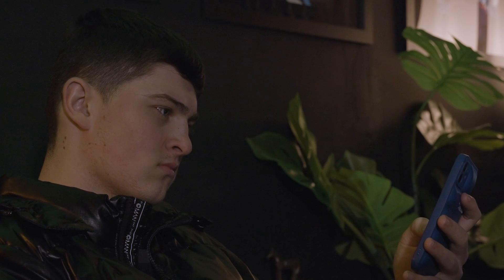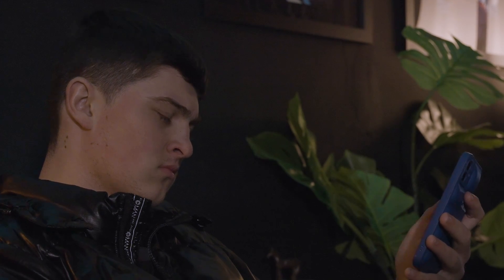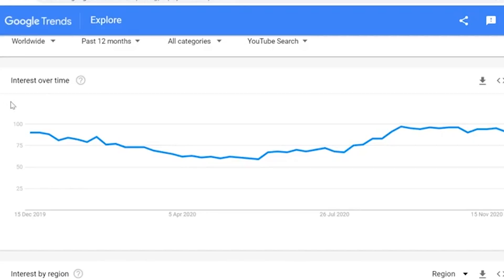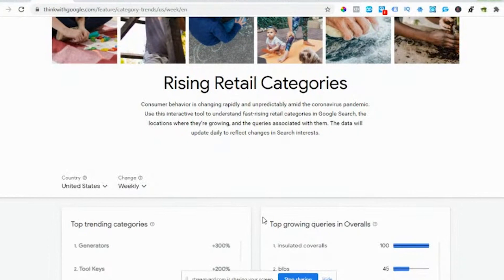Creating Viral Videos: Tips and Techniques for Capturing the World's Attention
Dreaming of creating a video that goes viral and is seen by millions worldwide? In this video, we'll share some tips and techniques for creating a viral video that captures people's attention and gets shared all over the internet. Learn how to tap into what's popular or trending, create an authentic and genuine video, make something unexpected or surprising, and make it relatable or relevant to your audience. Whether you're a professional filmmaker or just starting out, these tips will help you create a video that stands out and gets noticed. Let's get started!

We take you behind the scenes of our latest project in this episode. From pre-production to post-production, we'll cover it all. See the creative process, our challenges, and how we overcame them. We'll also discuss the impact of current trends and technologies on our work. Get a glimpse into the inner workings of a video production agency and see what it takes to create great content. Whether you're a filmmaker, a video producer, or just someone passionate about video, this video is for you.